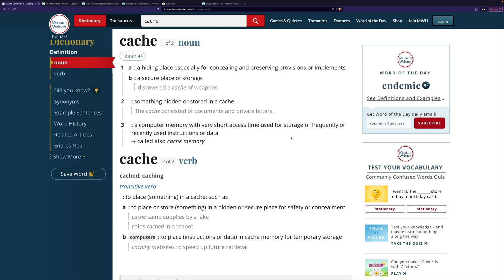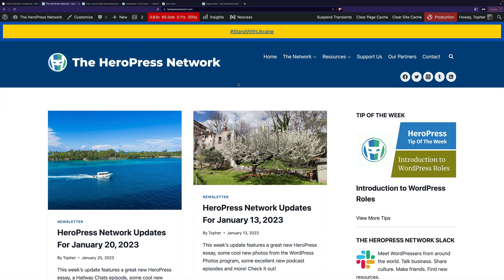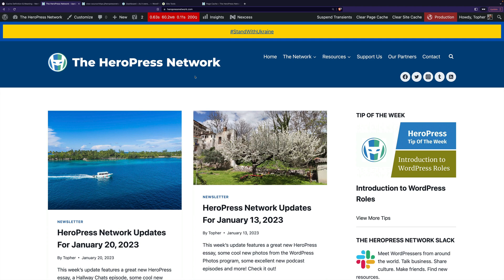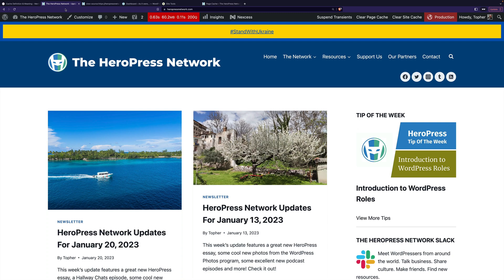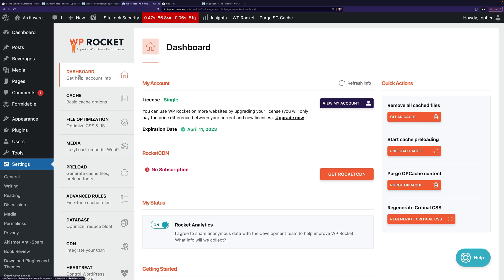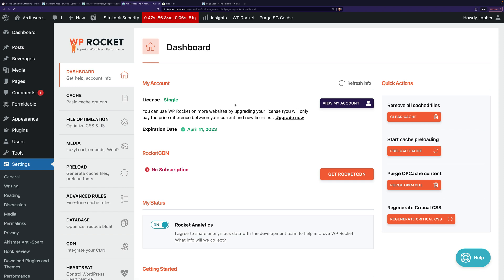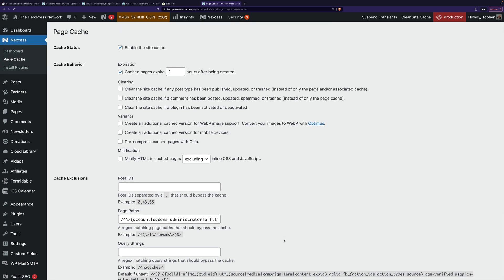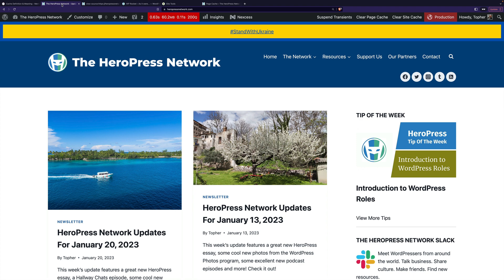Introduction to Server Side Caching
Caching is a word often used in web development, but what does it actually mean? We'll talk about different methods of caching, and what's actually happening.